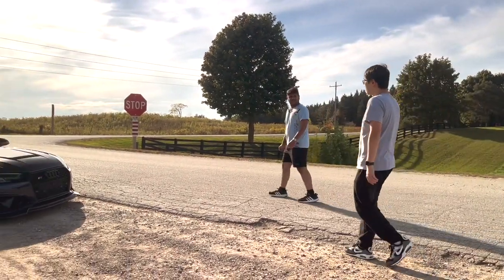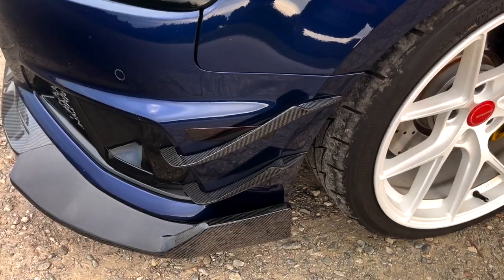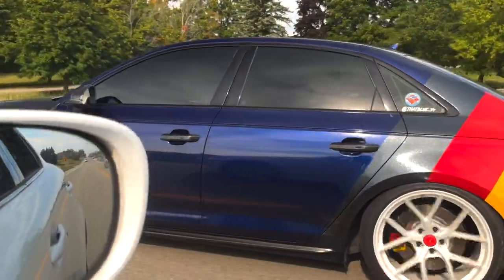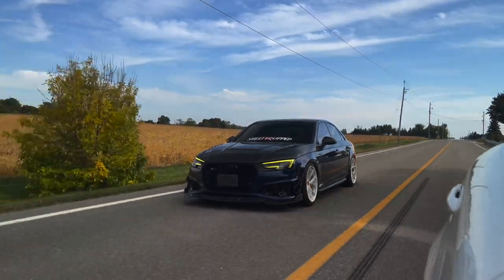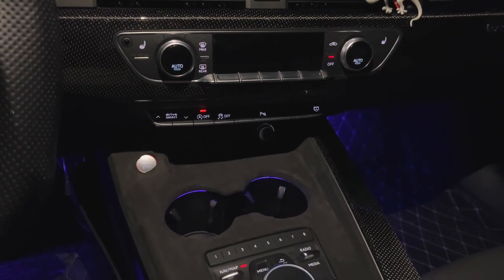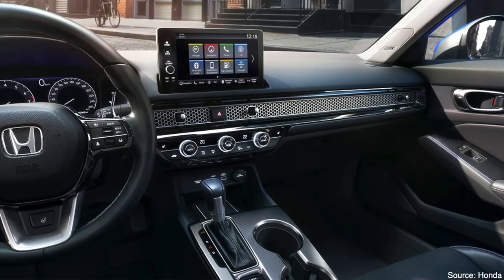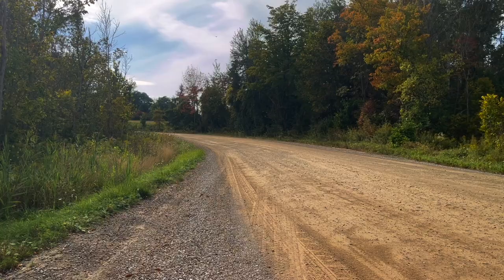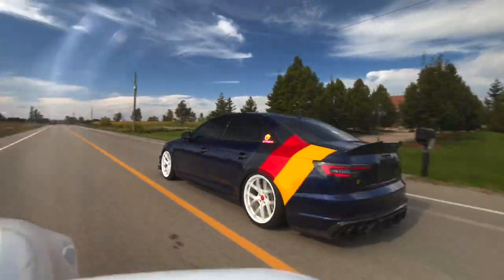Modded Audi S4 Review: Don't Look At The RS Just Yet!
When a 3.0L V6 Audi sedan is thoughtfully modified, the end result is a meticulously unique and eye catching art piece of a car. The performance of said vehicle is then enhanced to produce as much power from the highly modification potential engine.

Special thanks to @Thatblue.s4 for lending us the car for the day. 🫡

Link to Street Equipped, make sure to check it out if you are interested: